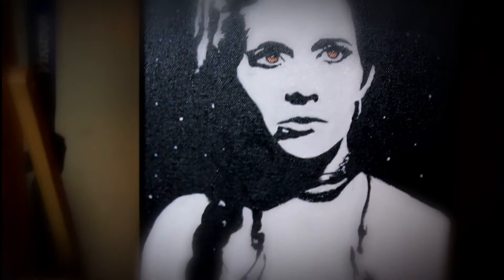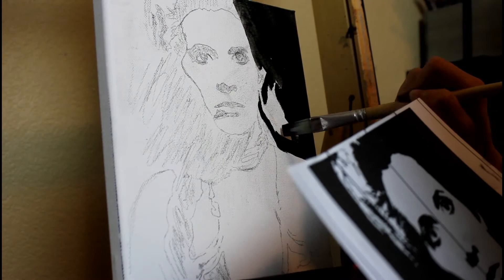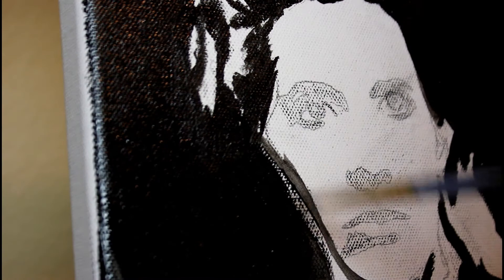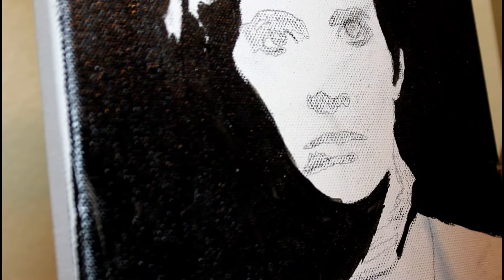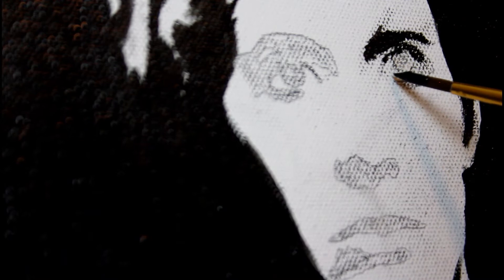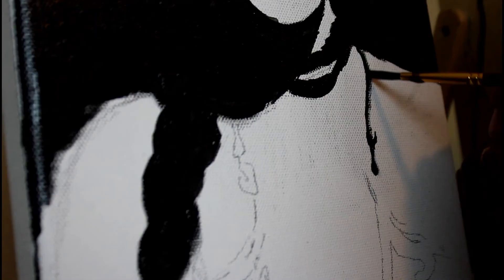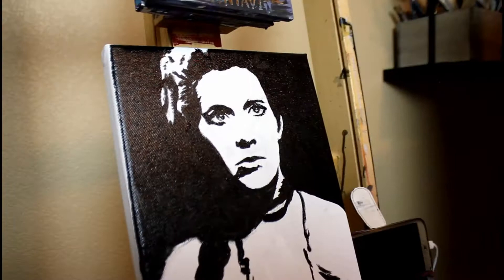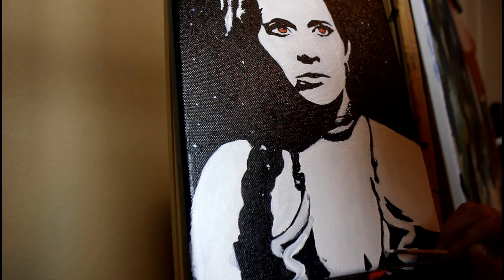Acrylic Painting Pop Art Style Princess Leia Fan Art || Lysa Roberts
A quick 8x10" acrylic painting in a Pop Art or Stylized style, so out of my norm!! But oh so much fun! This was an exercise I decided to try in order to sharpen my observation skills.

•This piece is for sale:

Etsy Store